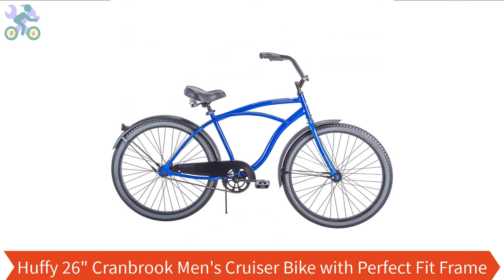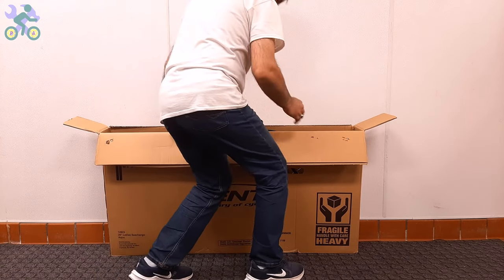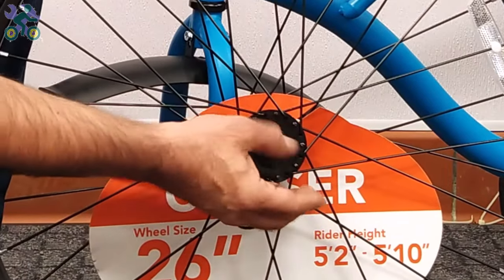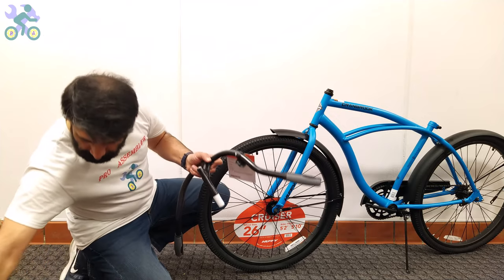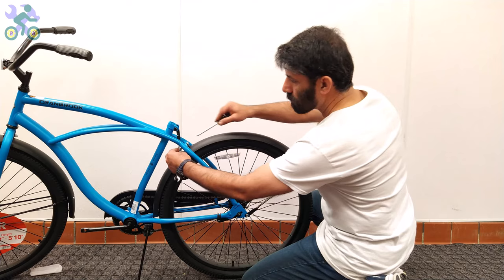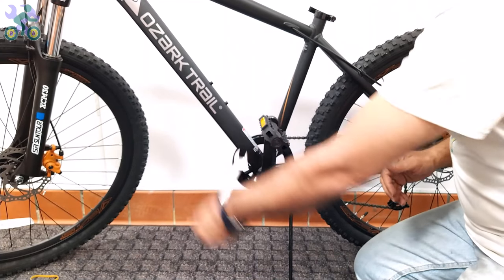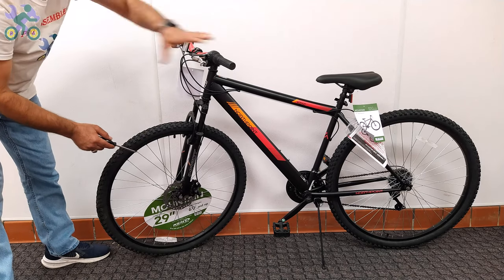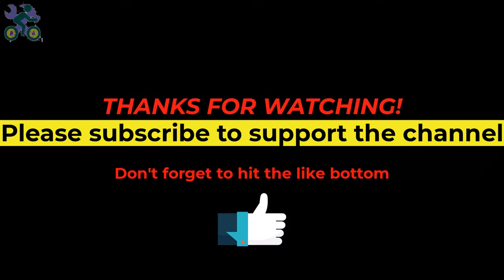How To Assemble Huffy 26 inch Cranbrook Men's Cruiser Bike with Perfect Fit Frame slot 83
Hey guys.
At this video I will show you how to assemble Schwinn 27.5 inch Junction Men's Hybrid Bike, 7 Speeds, Navy  step by step with more explanation .
you need these tools for assemble .
wrenches 10,13,15 mm
 Allen wrench 4,5,6 mm and
 a Phillips screwdriver size #2 or medium .